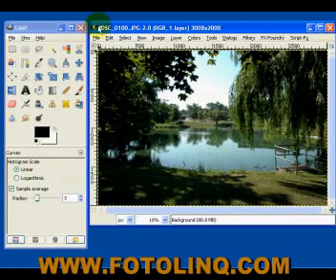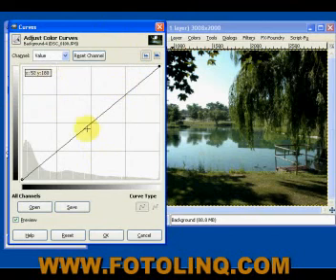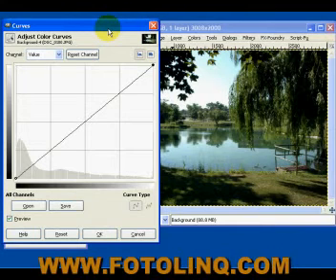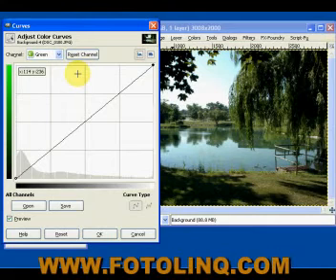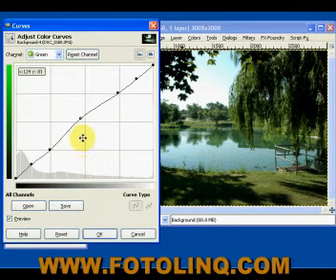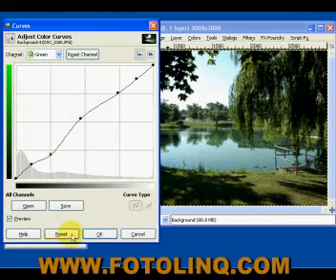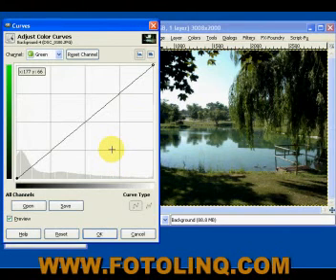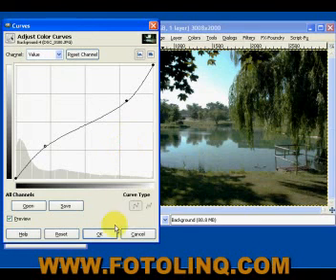GIMP TUTORIAL PHOTO COLOR FIX PART THREE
Tutorial on photo color correction part three. Covers color correction using curves. for more FREE GIMP and other photography and videography videos!